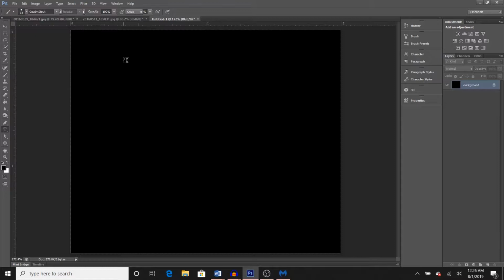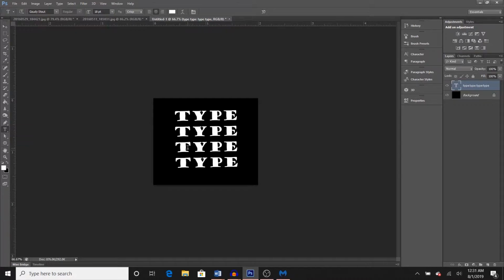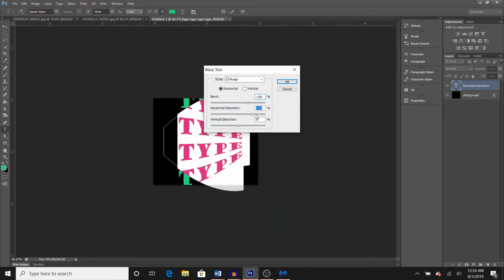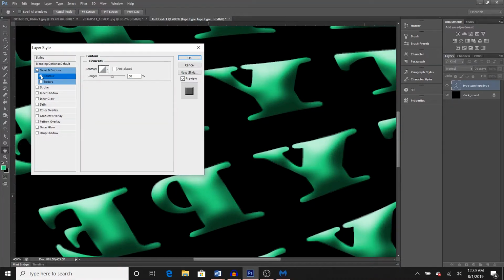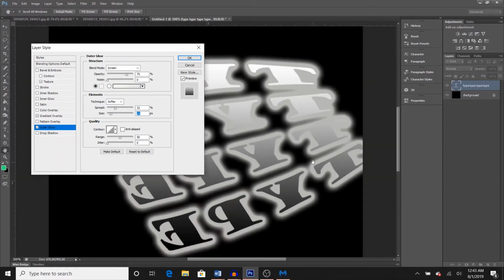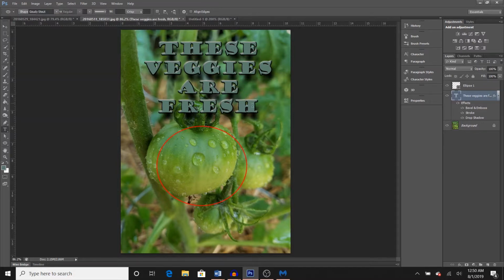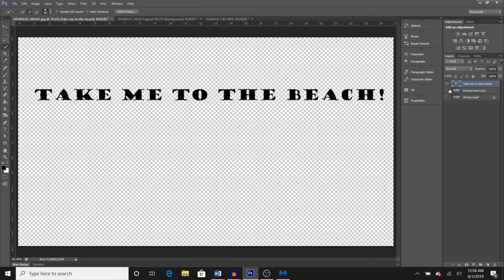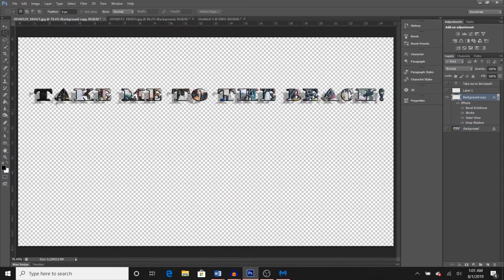Photoshop Basics: Text Tool and Options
Photoshop Basics: Text Tool and Options with Text
How to use the text tool in Adobe Photoshop by Jane Corley with Pic Visions. In this video we break down the ins and outs of how to use the text tool and other text manipulation techniques.
Learn how to use the text tool. Point text and paragraph text formats. Text hot key practices for a more streamlined work flow. Text orientation, warp, wrap, transform, skew methods. Kerning text. Font selection and sizing. Anchor point text manipulation. Changing the colors of text with color swatches and the eyedropper tool. Text workspace tools, character panel window.  Typing on a path and within a path, as well as how to make adjustments to your path text. How to check spelling. Rasterize and smart object text conversion.
PLUS EXTRA BONUS!! Overview of blending options with text and how to create text from an image WITH blending options as well

- Tune in to our next video when we will put it all together! These last 7 videos have been such a great learning experience for me and I hope y'all as well! I'm going to show you  through a photo restoration demonstration how to use some of the tools and tricks we have been talking about these last 5 weeks. You'll see my average work flow techniques using many of the methods in my previous Photoshop tutorials.